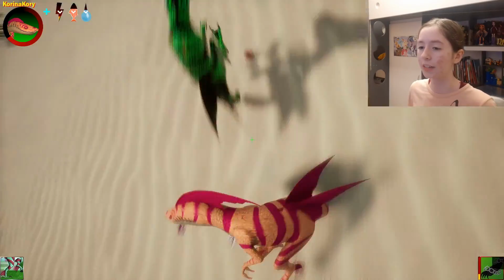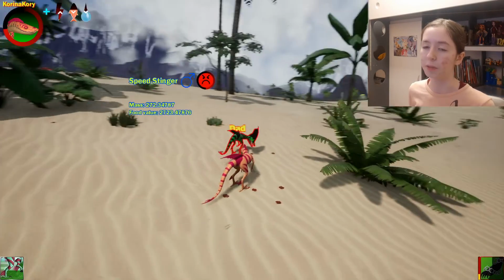Epic Speed Stinger Battle - Dragons of the Edge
In this episode you will see a fight between Speed Stingers. Since Speed Stingers don't have any ranged attack, we didn't do mixed combats against the Night Fury or the Deadly Nadder. It will be purely Speed Stinger vs. Speed Stinger.

Music in the background from Fesliyan Studios.